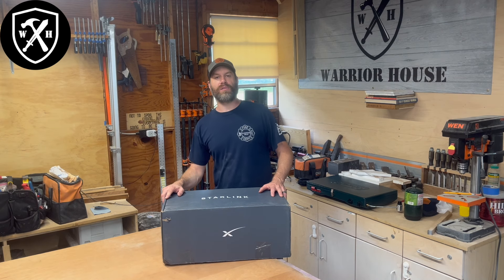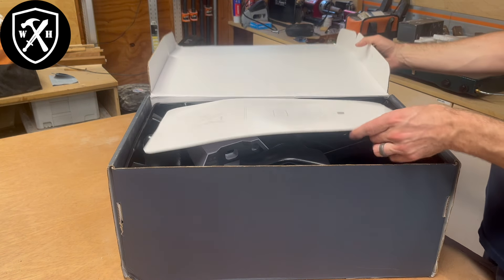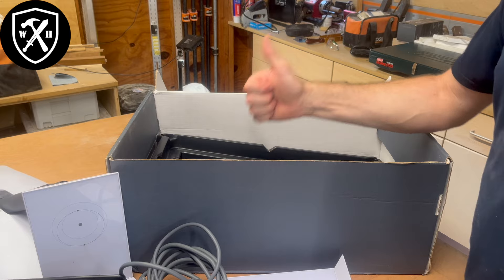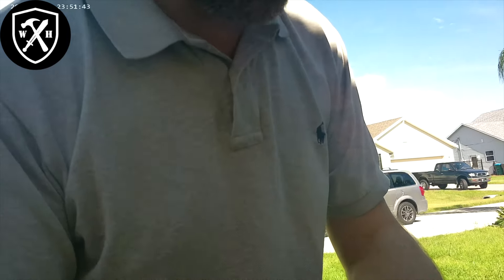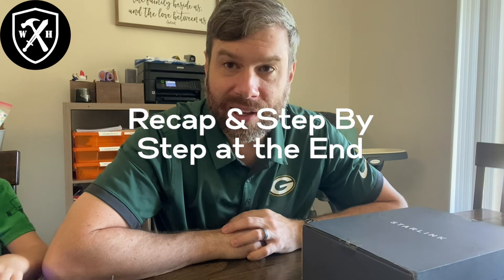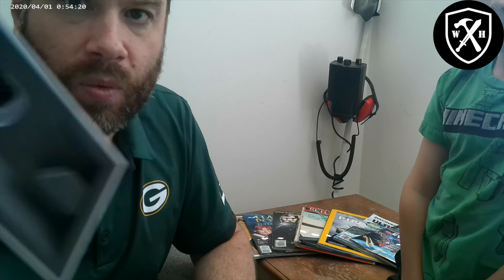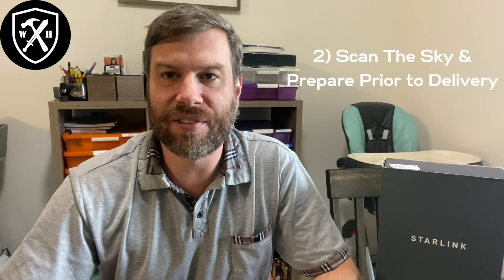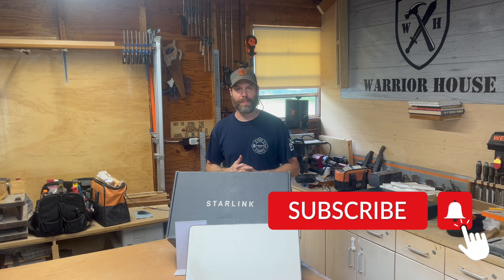DIY Starlink Setup That Saved Us After the STORM - PREPARE NOW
Time Stamps
00:43 unboxing
01:38 Setup
02:34 scanning for satellites
05:31 Dish Initiation
06:24 Login/account setup
07:24 Speed test
07:49 wifi Mesh Extender
09:47 Recap

This setup has helped my family when there is no cellular service, no internet service after storms Hurricane Ian when we lived in SWFL and Hurrican Helene where we live in the Carolina Blue Ridge Mountains and in remote areas so that we ALWAYS have high speed internet.

🔨DIYer Essential Tools for Home Repair/Maintenance🔨

🔨Warrior House Shop Essentials🔨

🆘 DIY Survival - Bug Out Bag (BOB) list ✅
Tactical Backpack
Sawyer Filters
Katadyn Hiker Pro Filter
Camp stove with pot (fuel sold separately)
Camp Mess Kit with silverware
Solar kit
Rechargeable Batteries
Mossy Oak Multi-Tool w/ fire starter
Emergency 2 Person Bivy
Hand Warmers
Waterproof Storage Box
Field First Aid Kit
Travel Medicine Kit
Family Bandage Pack
Anti Bacterial Bandages
72 Hours Emergency Food Kit
Iodine Tablets for Radiological Emergency

Thank you from Warrior House!!